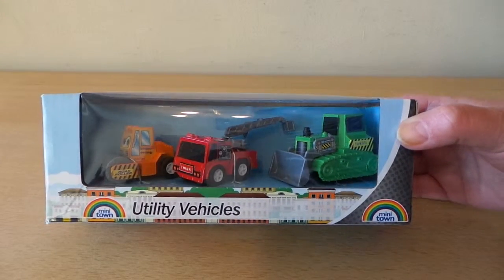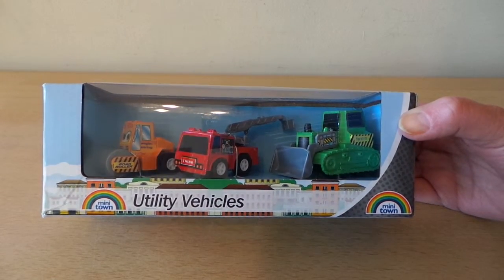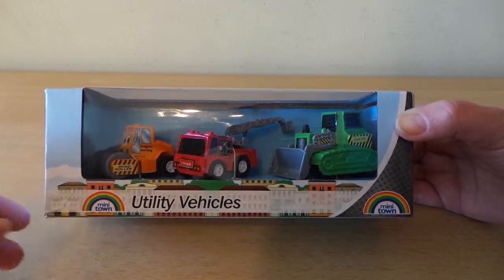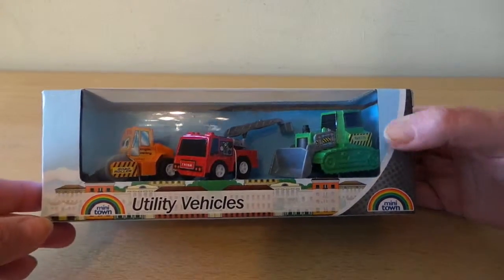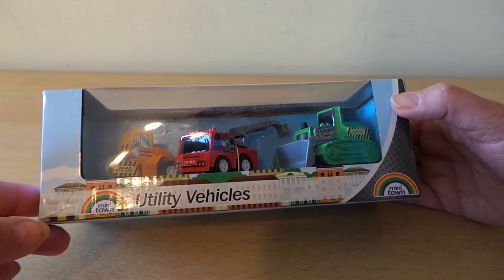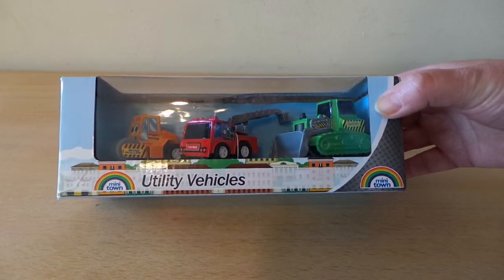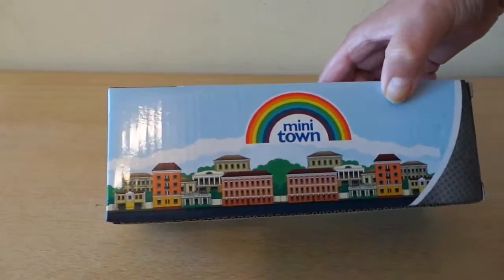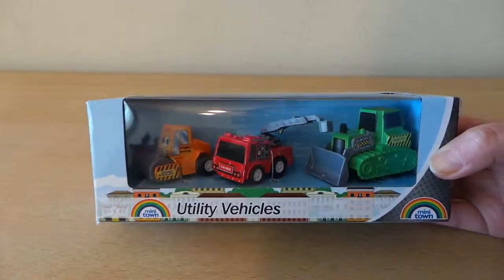Mini Town Utility Vehicles - Road Loader, Cherry Picker & Bulldozer Review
In this video we take a quick look at a nice little set of utility vehicles from the brand mini town. This set features a road loader, cherry picker and a bulldozer.

Take care - Sophie :)